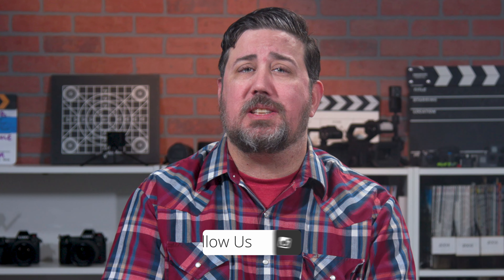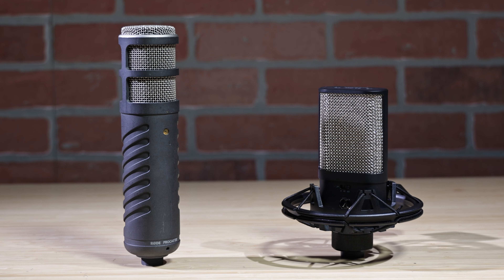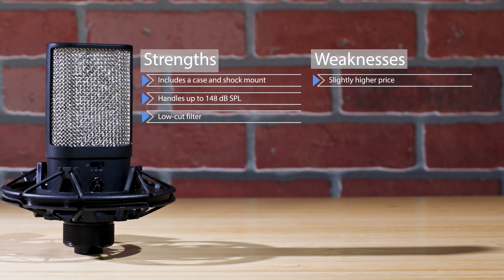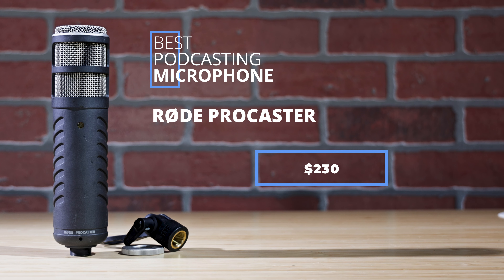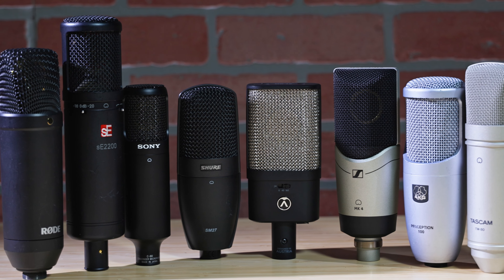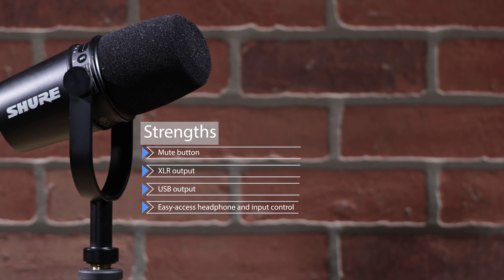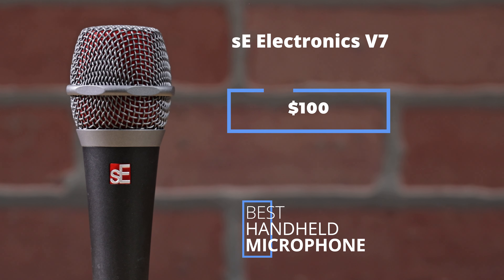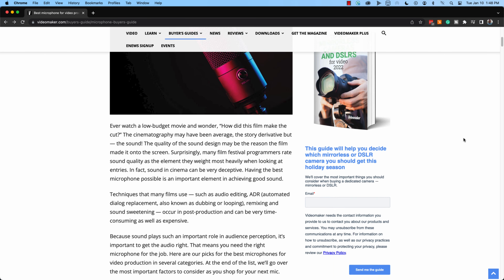The Best Voice-over, Podcasting, USB and Handheld Mics — 2023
Have you ever noticed that it doesn't matter how beautiful a video looks if the sound is bad? If you want to make your video content truly great, you need to focus on audio quality as well. So what's the best microphone to use for a voice-over or a podcast, what about the best USB or handheld mic? In this video, we'll tell you what you need to know to make an informed decision. We'll tell you the one you should buy and talk about their strengths and weaknesses. Learn what you need to know so you can pick the right one for your project! Watch now and upgrade your audio setup today.

00:00 - Intro
00:38 - Best voice-over microphone
01:55 - Best podcasting microphone
03:20 - Best USB microphone
04:31 - Best handheld microphone